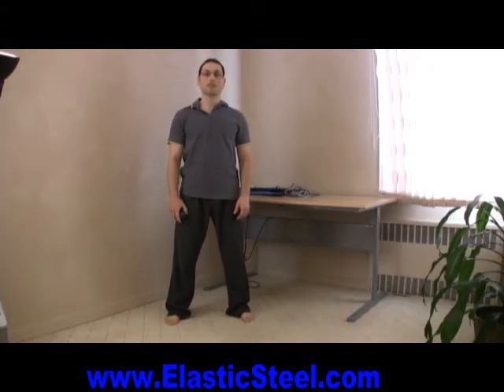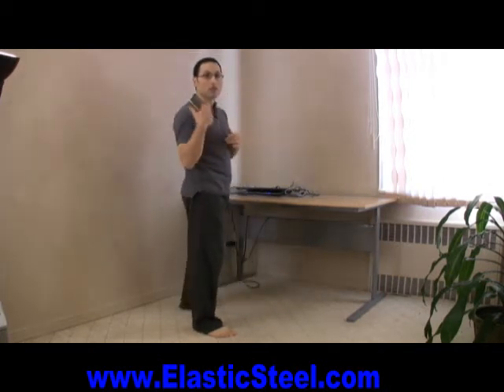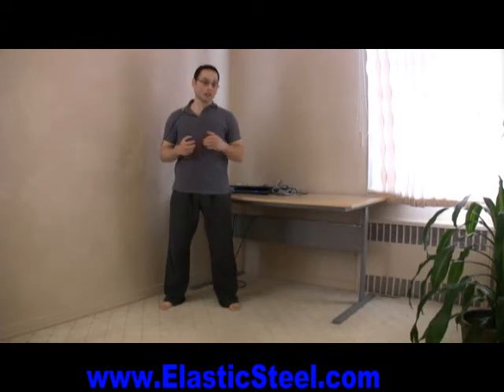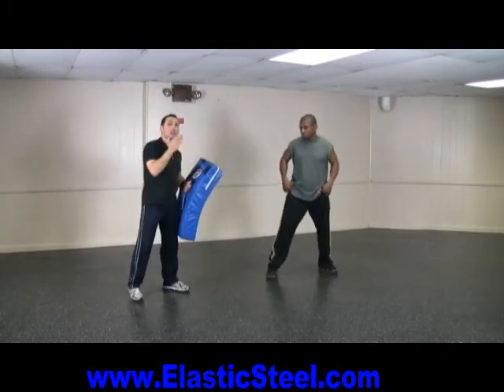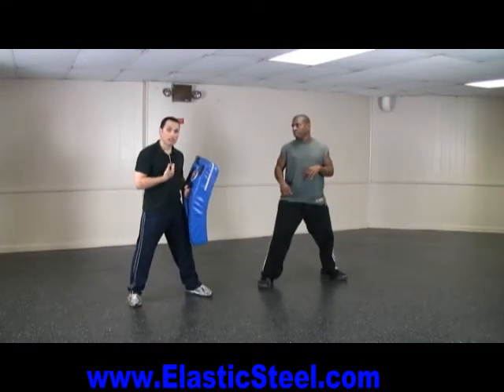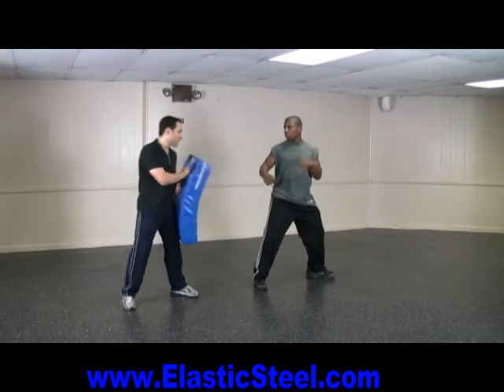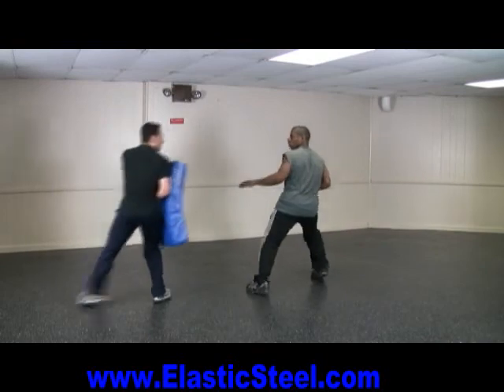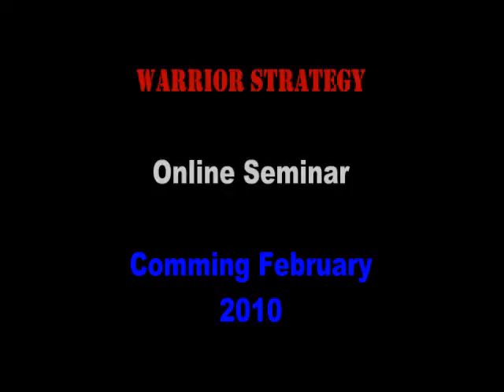Adding Angular Footwork to Defensive Kicking